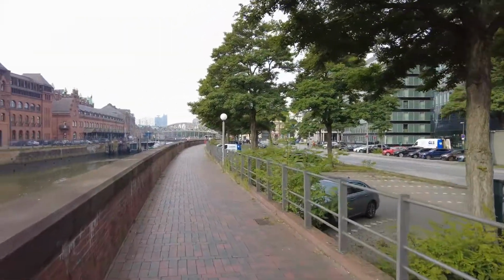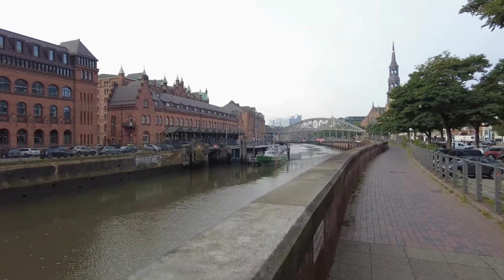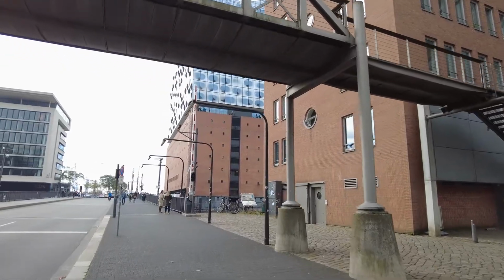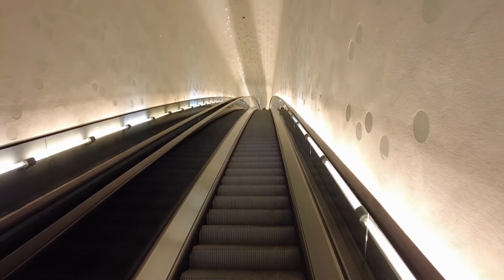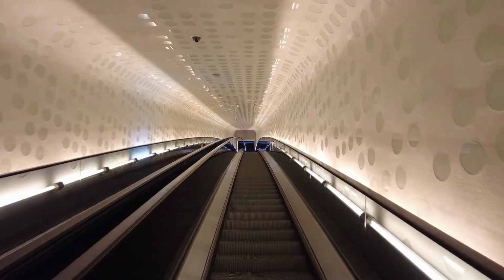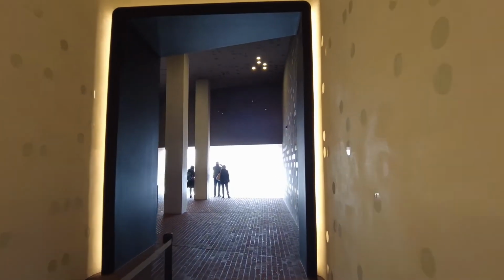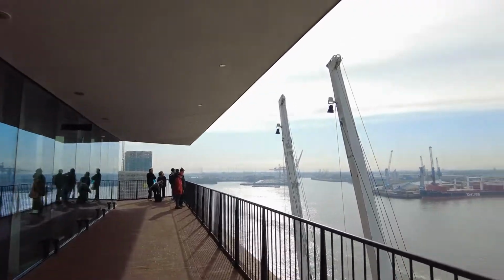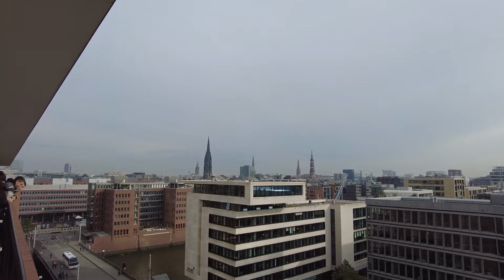The Elbphilharmonie or "Elbe Philharmonic Hall" Amazing Building! - Hamburg Germany - ECTV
The Elbphilharmonie (German pronunciation: [ˈɛlpfɪlhaʁmoˌniː] (listen); "Elbe Philharmonic Hall"), popularly nicknamed Elphi,[3][4] is a concert hall in the HafenCity quarter of Hamburg, Germany, on the Grasbrook peninsula of the Elbe River. It is among the largest in the world.[5]

The new glassy construction resembles a hoisted sail, water wave, iceberg or quartz crystal resting on top of an old brick warehouse (Kaispeicher A, built in 1963) near the historical Speicherstadt. The project is the result of a private initiative by the architect and real estate developer Alexander Gérard and his wife Jana Marko,[6] an art historian, who commissioned the original design by the Swiss architecture firm Herzog & de Meuron,[7][8][2] who developed and promoted the project (since 2003 in cooperation with the Hamburg-based real estate developer and investor Dieter Becken) for 3.5 years until the City of Hamburg decided to develop the project by itself. It is the key project of the new Hafencity development and the tallest inhabited building in Hamburg, with a final height of 108 metres (354 ft).

The Elbphilharmonie was officially inaugurated with concerts of the NDR Elbphilharmonie Orchestra and a light show on 11 January 2017.

On 2 April 2007, the foundation stone was laid in the warehouse Kaispeicher A [de], in the presence of then First Mayor of Hamburg Ole von Beust, Hochtief Construction AG CEO Henner Mahlstedt, the project coordinator for the City of Hamburg Hartmut Wegener (dismissed in 2008 for mismanagement of the project[12]), Hamburg Minister of Culture Karin von Welck and architect Pierre de Meuron.

In 2007, the construction was scheduled to be finished by 2010 with an estimated cost of €241 million.[13][14] In November 2008, after the original contract was amended, the costs for the project were estimated at €450 million.[15] In August 2012, the costs were re-estimated to be over €500 million, which should also cover the increased cost for a strengthened roof. Construction work officially ended on 31 October 2016 at a cost of €866 million.[16]

The first public test concert at the Elbphilharmonie was held on 25 November 2016.[17][18] The official opening concert took place on 11 January 2017 with a performance by the NDR Elbphilharmonie Orchestra under direction of Thomas Hengelbrock.[19] The first musical selection was "Pan" from Benjamin Britten's Six Metamorphoses after Ovid.[19]